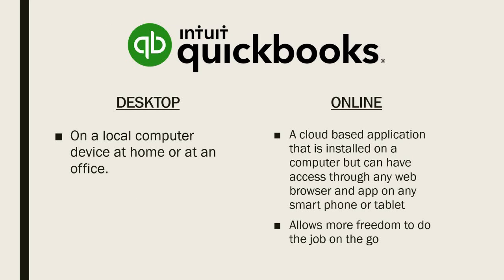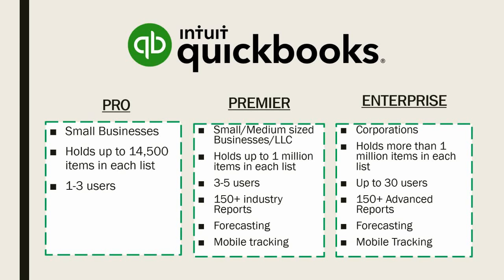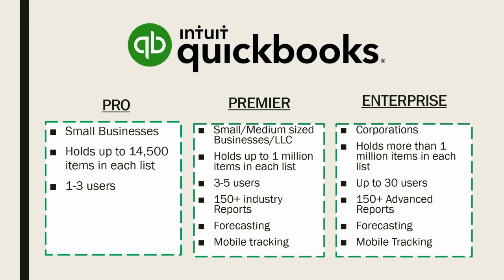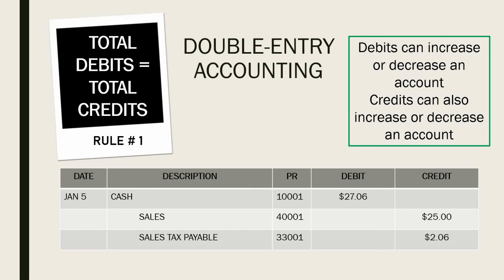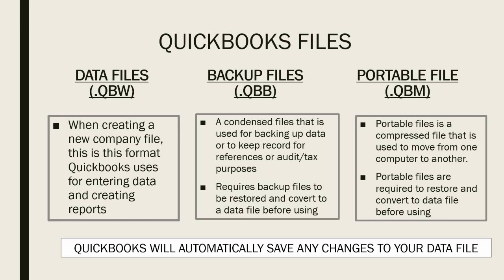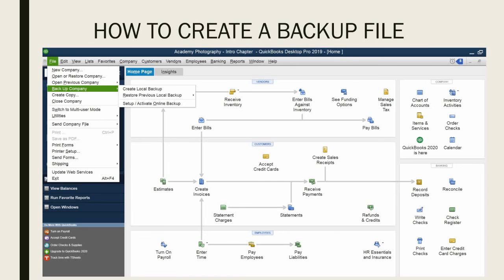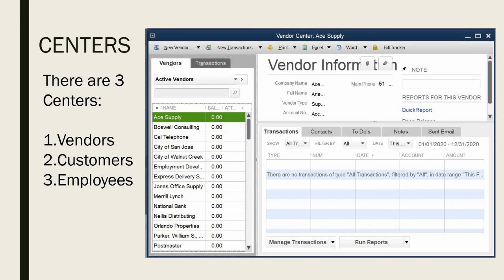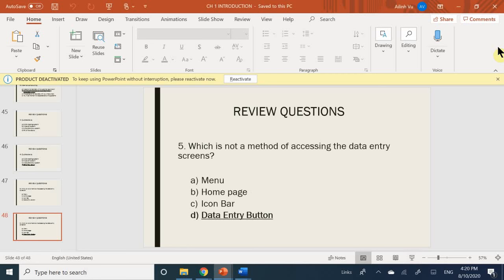PM QB CH 1 INTRO